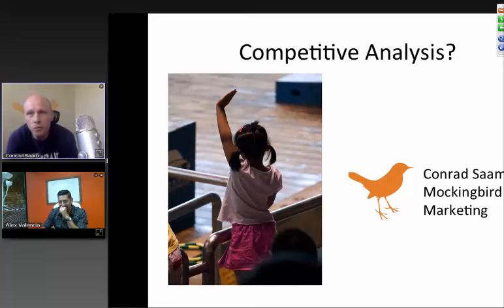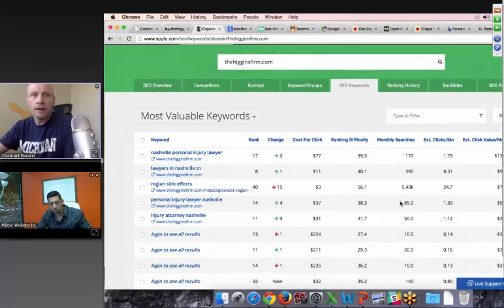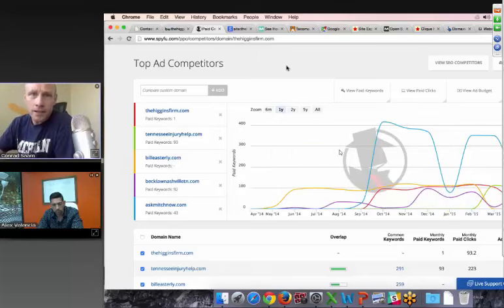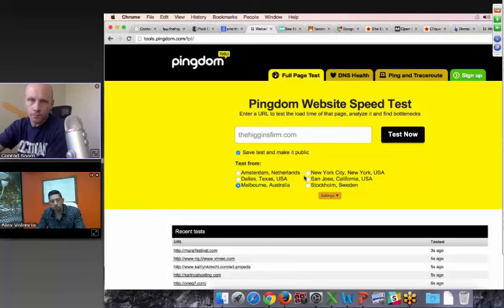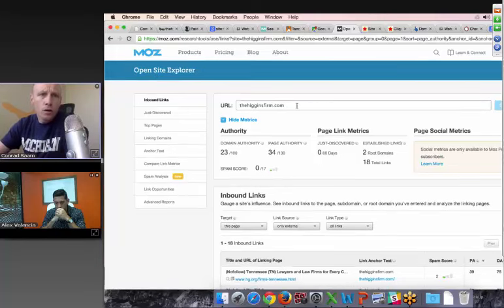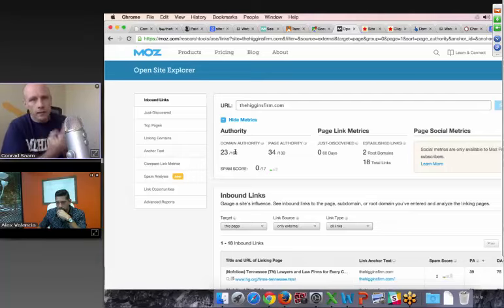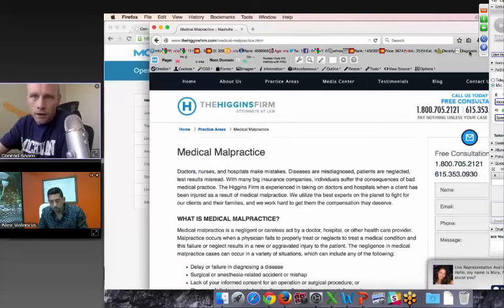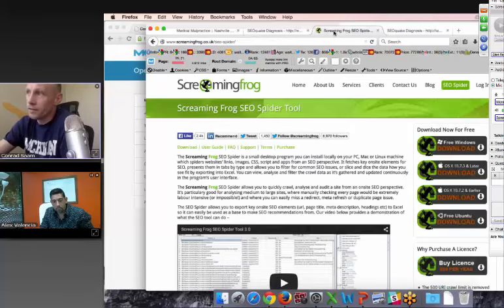Law Firm Website and SEO Competitive Analysis Webinar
Hear from Alex Valencia and Conrad Saam on how you can get ahead of your competitors. Learn the correct process you should be taking to conduct a competitive analysis that will allow you to see what your competitors are doing better than you and then establish an SEO and content strategy.